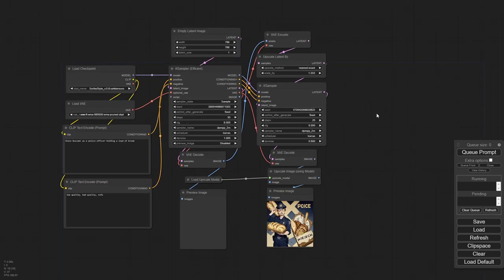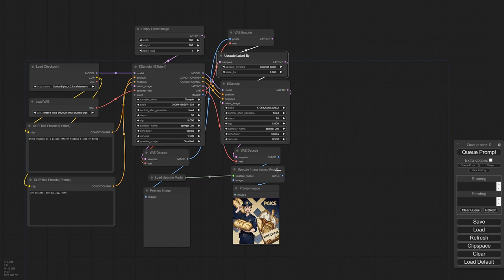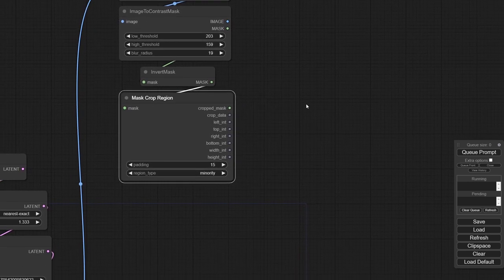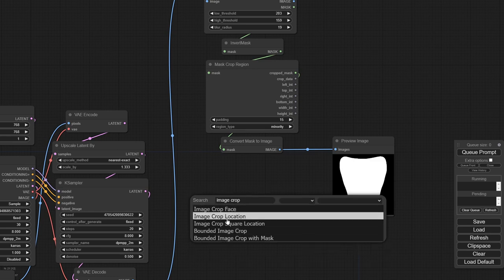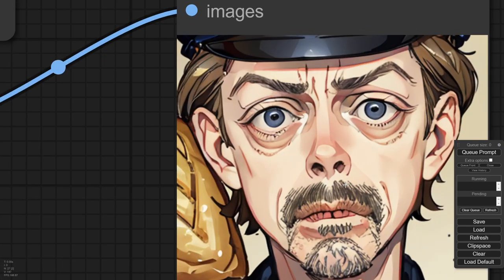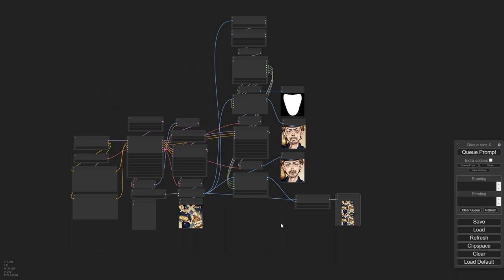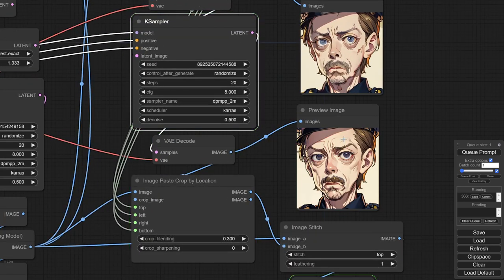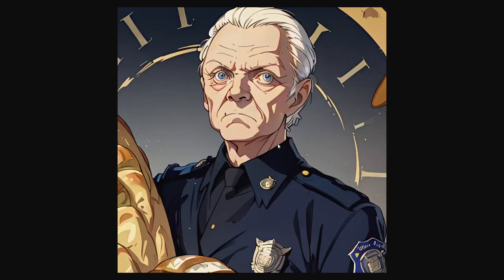Creative Use of ComfyUI - Auto Face Upscaler Workflow Discord Class with PixelWorld_AI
In this Discord class, we went over how to use custom nodes to create an automated face (or anything you can prompt) upscaler in ComfyUI (Stable Diffusion).

Our Mastodon instance:
aipub.social